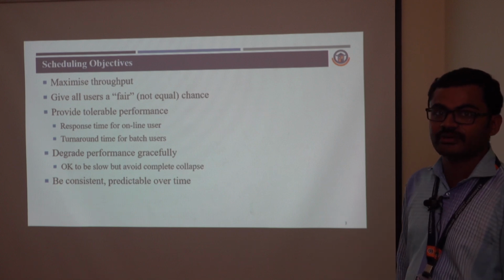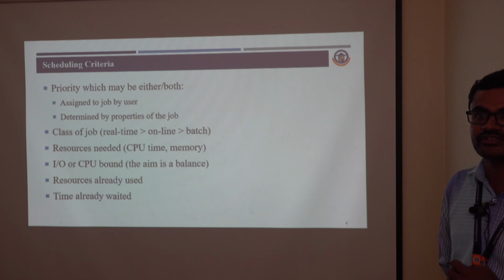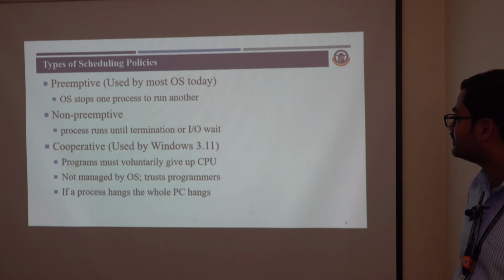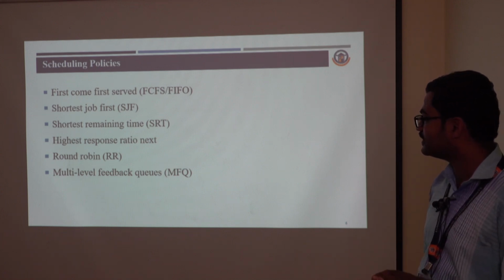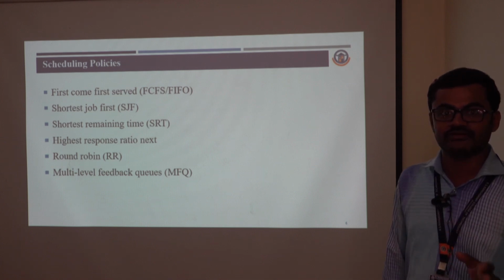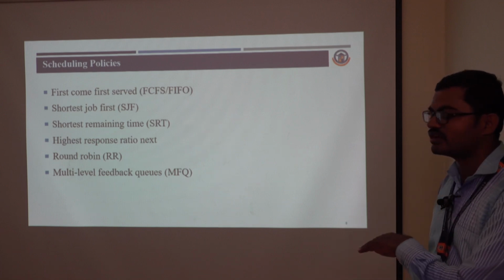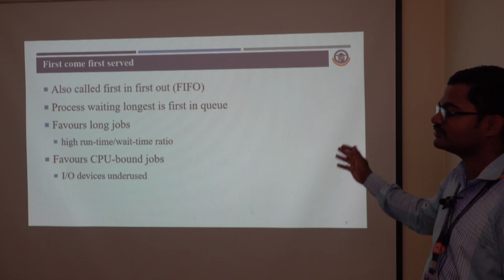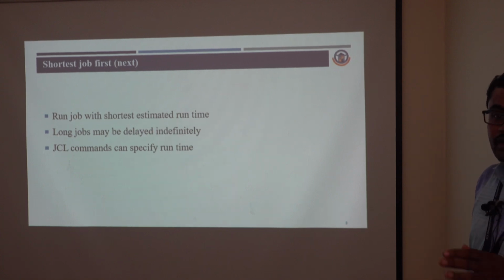Operating System | Scheduling